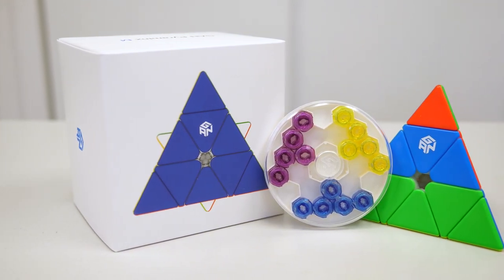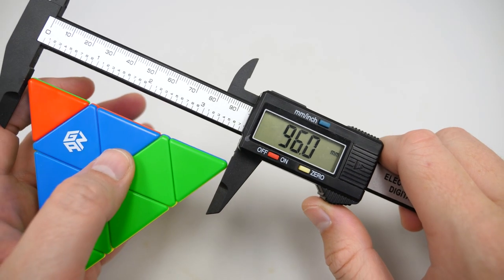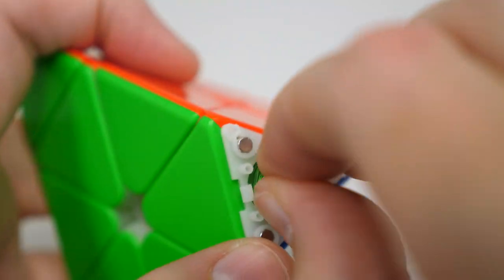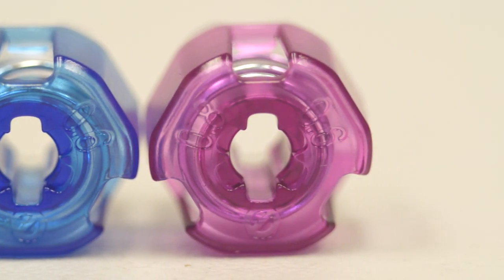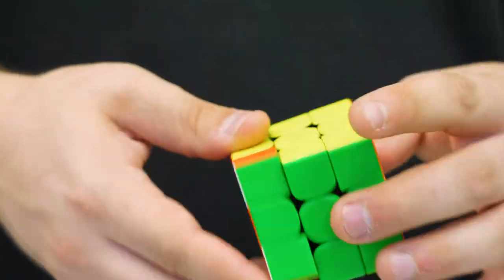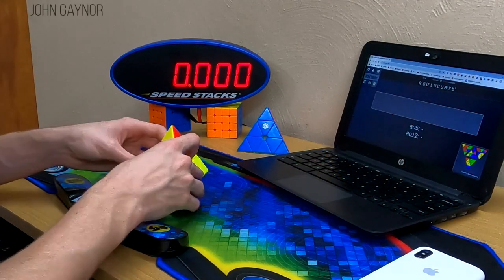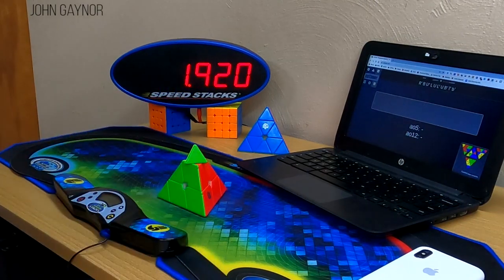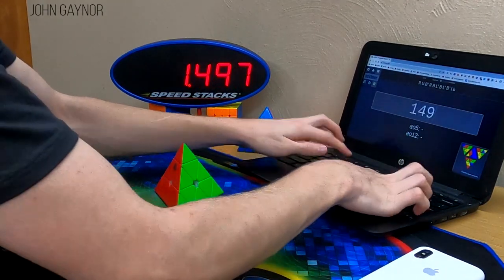GAN Pyraminx M | feat. John Gaynor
In this video, pyraminx champion John Gaynor explains the ins and outs of the new GAN Pyraminx M Enhanced. This fantastic lightweight pyraminx is outfitted with GAN's iconic honeycomb pattern, interchangeable GES nuts, and an entirely new magnetic scheme. GAN's new magnetic scheme uses center to edge magnets to provide a stable and consistent magnetic feel. We decided to review the enhanced version of this puzzle because it provides a dual magnetic system combining GAN's new magnetic scheme with the traditional pyraminx one. Overall, we are extremely impressed with this puzzle and think it will go far for pyraminx lovers and competitive pyraminx solvers.